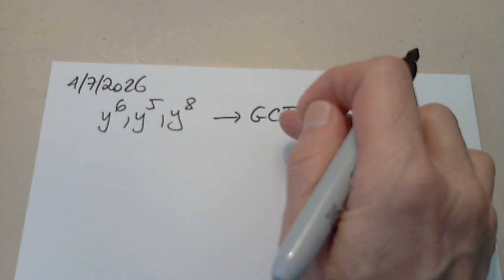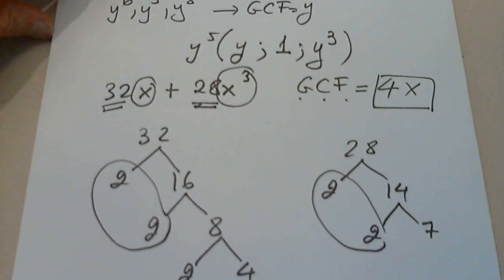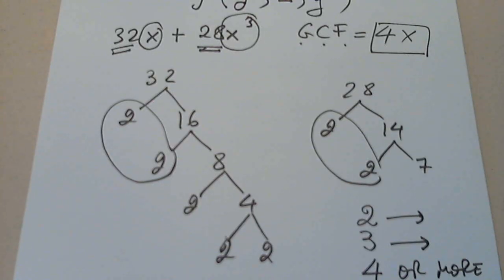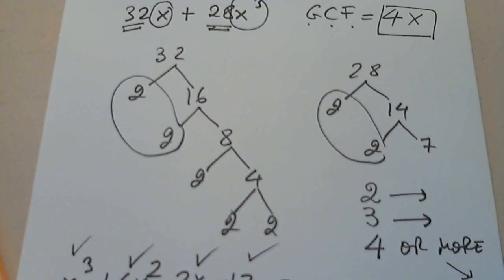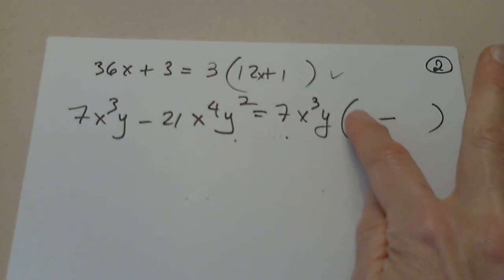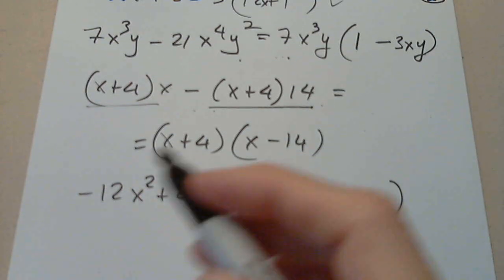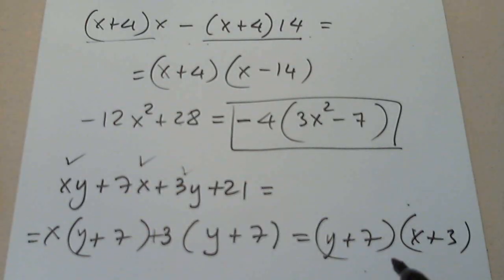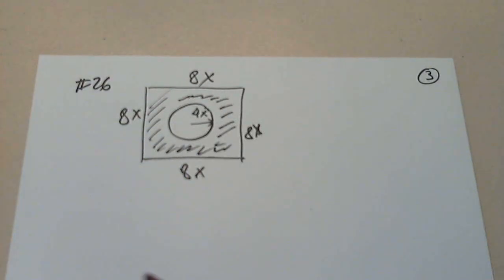MAT 044 011 MOD 6 APRIL 7 PART 1